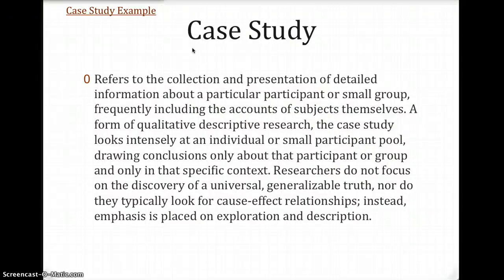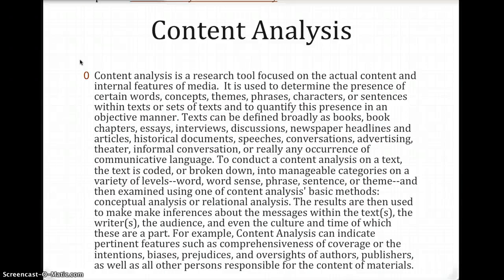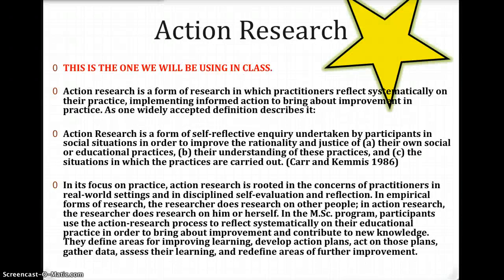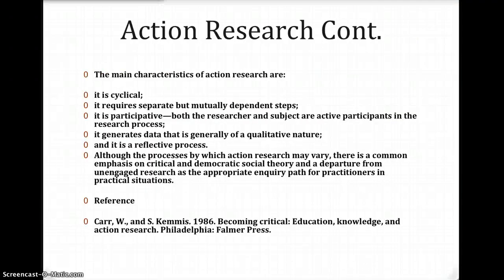LSSL 5367 Research and Methodology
For SHSU's LSSL 5367